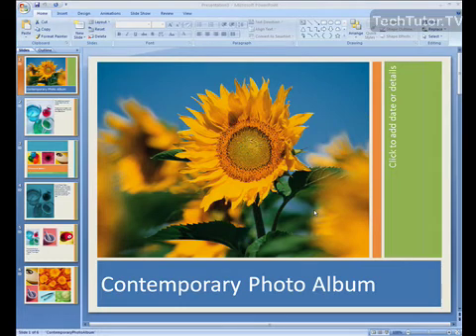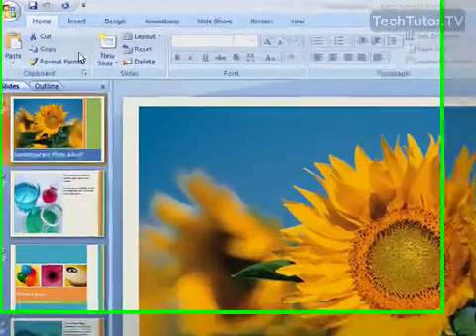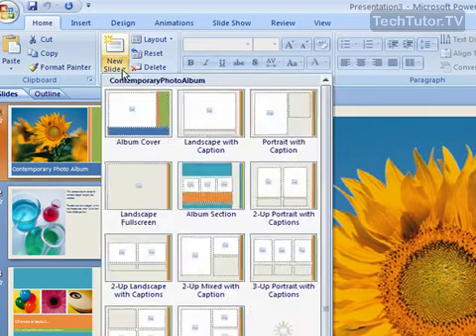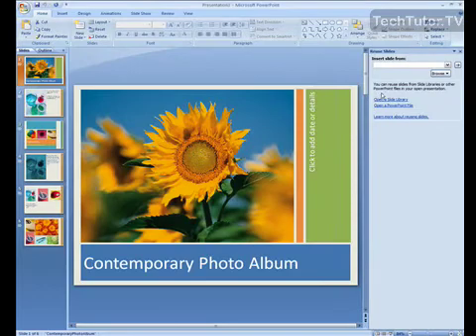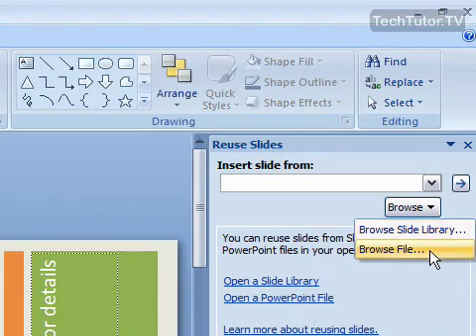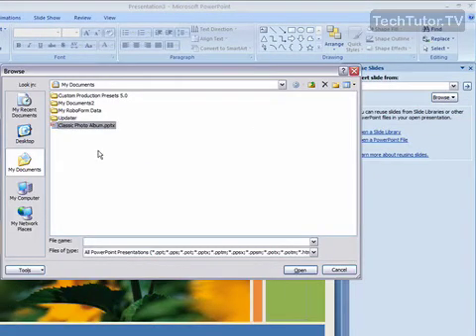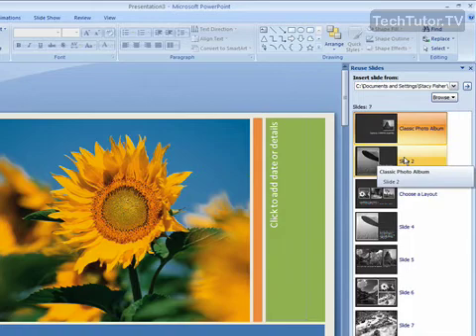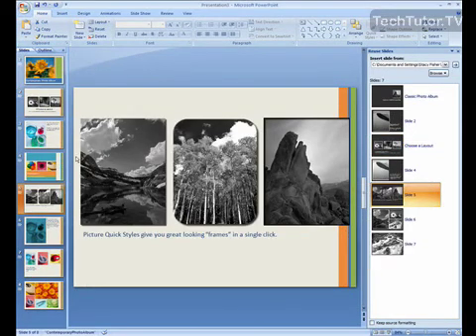Reuse Slides From Other Presentations in PowerPoint 2007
See a higher quality video on TechTutor.TV! You can import slides from other Microsoft PowerPoint 2007 presentations so you can reuse them in your current presentation. In this tutorial, you will learn how to reuse slides from other presentations in PowerPoint 2007. See higher quality tutorials all for FREE